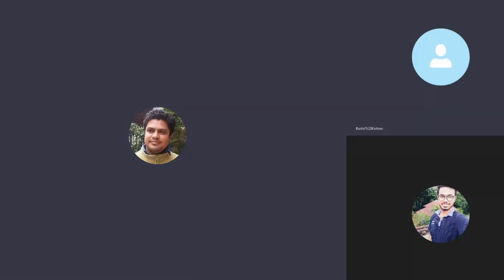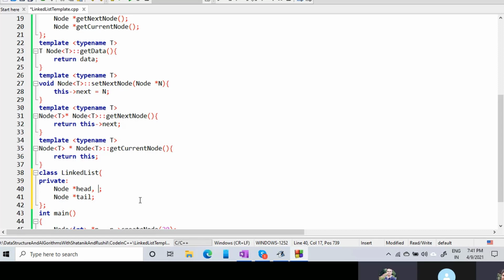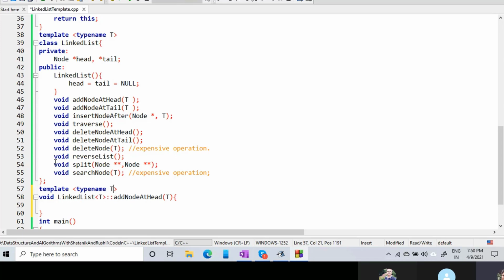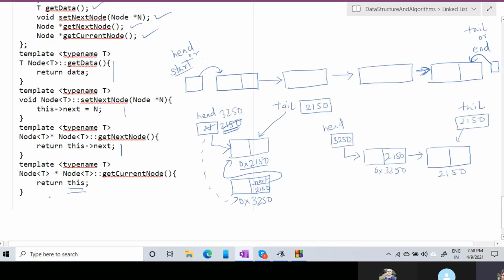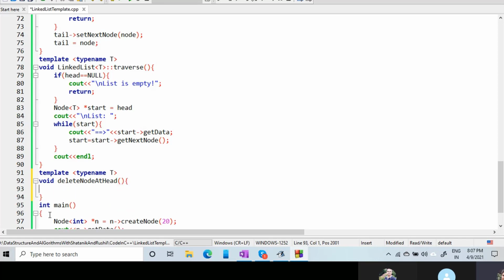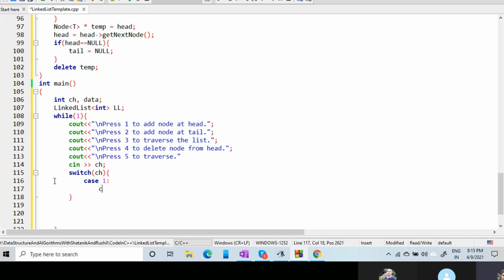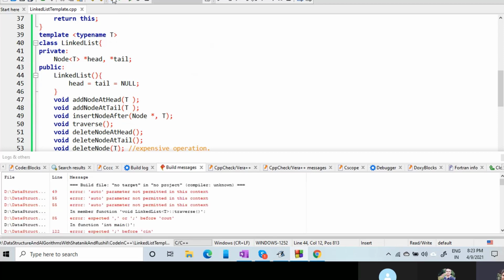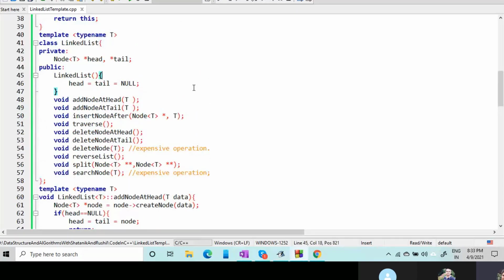SinglyLinkedListInCplusplus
Singly Linked List using templates.